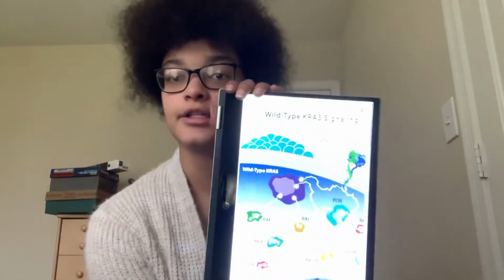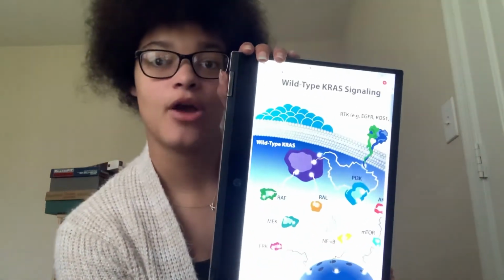Exploring the Kras Protein